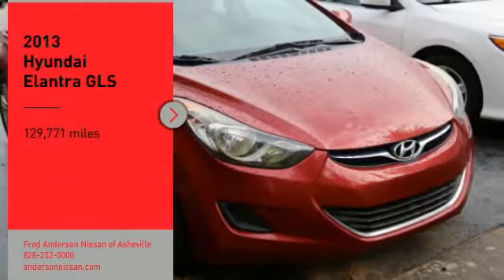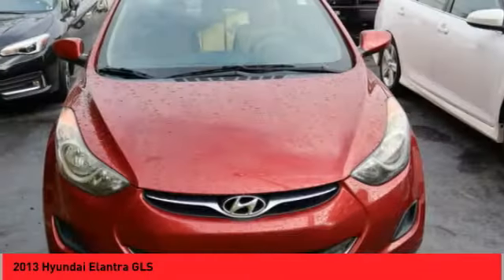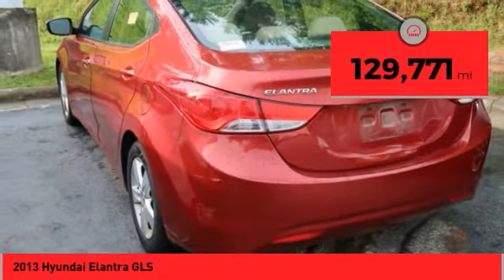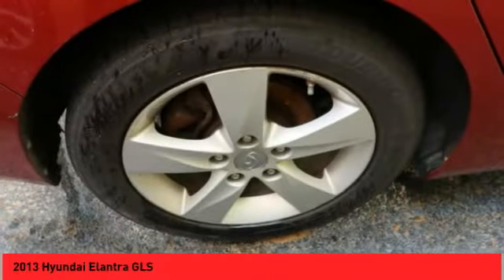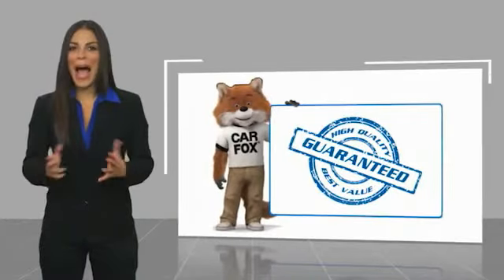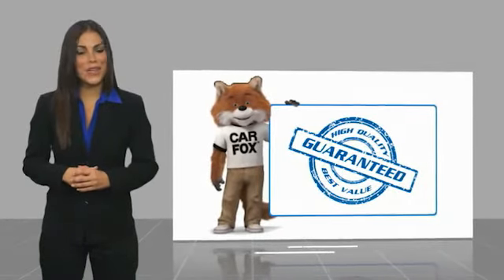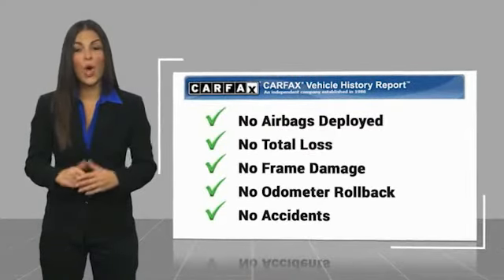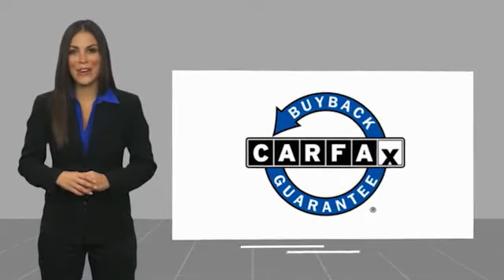2013 Hyundai Elantra Asheville NC MW230629B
2013 Hyundai Elantra GLS

Recent Arrival! Clean CARFAX. 2013 Hyundai Elantra GLS Sparkling Ruby **Available at Fred Anderson Nissan of Asheville. Call us today at **, FULLY SERVICED!, Keyless Entry, 60/40 Split Fold-Down Rear Seatback, ABS w/Electronic Brake Force Distribution (EBD), Active ECO System, Adjustable Head Restraints, Advanced Dual Front Airbags, Bodycolor Door Handles & Mirrors, Center Console w/Storage Compartment & Armrest, Daytime Running Lights, Dual Heated Power Outside Mirrors, Electronic Stability Control, Front & Rear Door Map Pockets, Front 2-Speed Intermittent Wipers, Lower Multi-Box w/Cover, Manual Air Conditioning, Map & Cargo Area Lights, Motor Driven Power Steering (MDPS), Option Group 01 w/6-Speed Automatic, Power Door Locks, Power Windows w/Driver's Auto-Down, Rear Defroster, Remote Keyless Entry System w/Alarm, Solar Glass, Steering Wheel Mounted Cruise Control, Telescopic Steering Wheel, Tilt Steering Wheel, Tire Pressure Monitoring System, Traction Control System, Trip Computer, Trunk Lid Inner Cover, Vehicle Stability Management, Windshield Shade Band.FWD 6-Speed Automatic with Overdrive 1.8L 4-Cylinder DOHC 16V Dual CVVT 28/38 City/Highway MPGQualifying Non-Certified Used Nissans bought here and serviced at a FAMILY STORE receive our FULL ANDERSON FAMILY PLAN at NO COST to YOU! Our full family plan includes: 3-Day Vehicle Exchange*Lifetime Oil Changes*Lifetime Service Loaners (with $300+ Service)*Lifetime Car Washes(with Service)*MUCH MORE! (Value exceeds $1,000 in first years of ownership) Call us at , go or visit us at Fred Anderson Nissan of Asheville - 629 Brevard Rd Asheville, NC 28806 to learn more! Our # 1 goal is to help you find the vehicle you love at a price you can afford wrapped in a deal you don't want to walk away from. All prices exclude tax, tag, license, title, and registration for your state; NC inspection (up to $30 on used vehicles), dealer-installed tint ($299), and admin ($649) fees. A